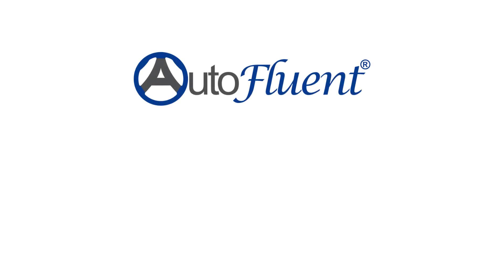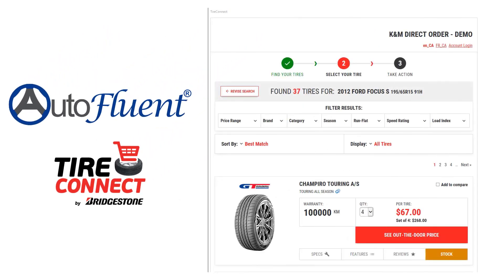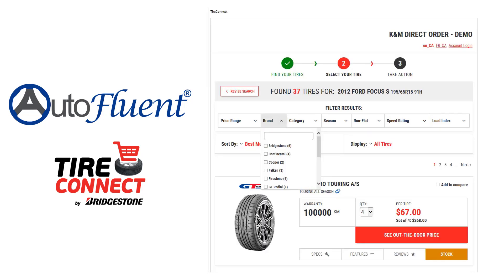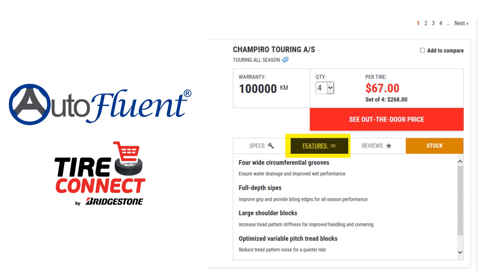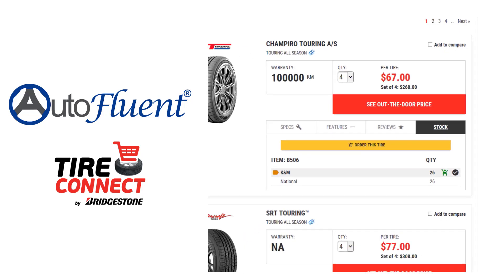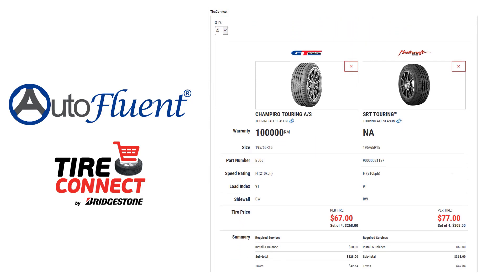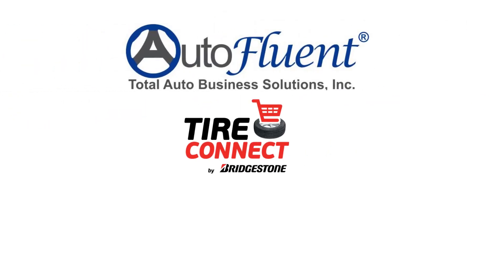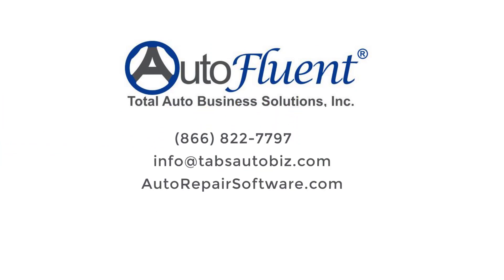AutoFluent's TireConnect SMS Integration for Tire Dealers and AutoShops